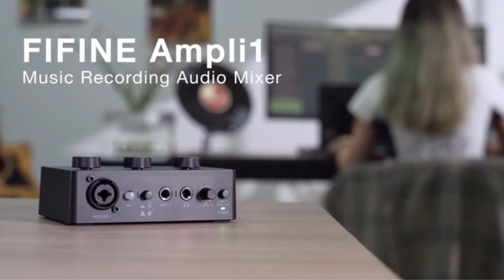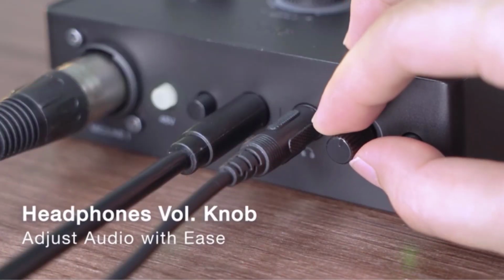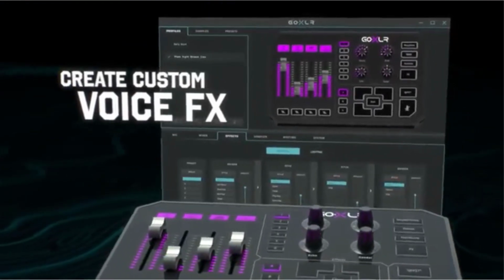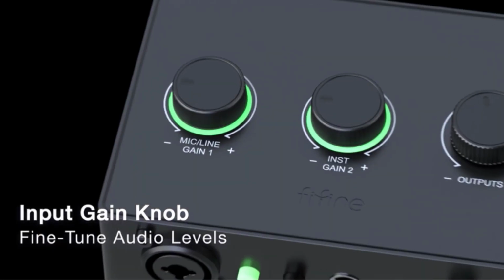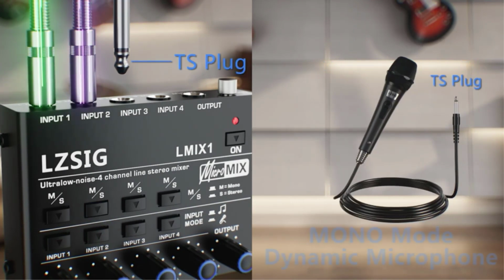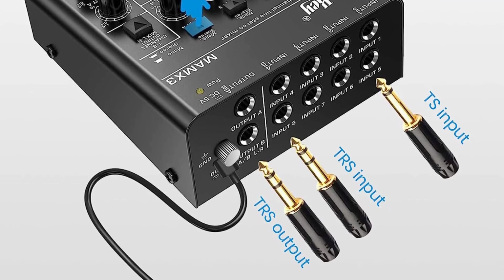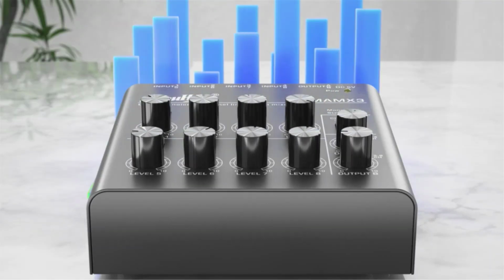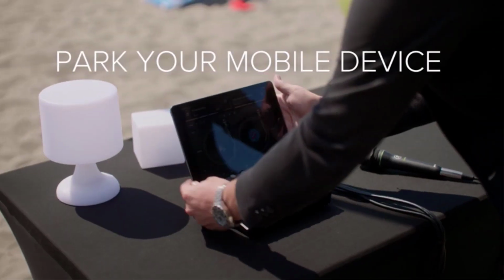Best Unpowered Recording Mixers On Amazon / Top 5 Product ( Reviewed & Tested )